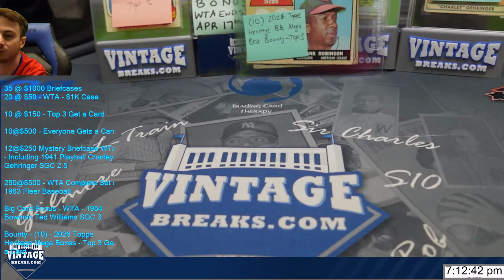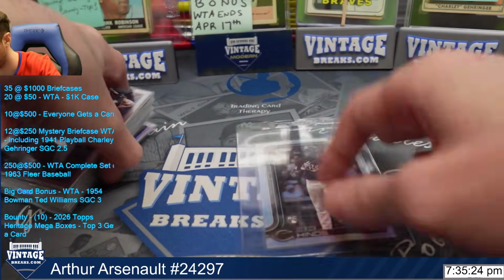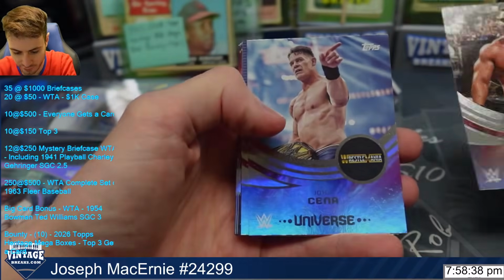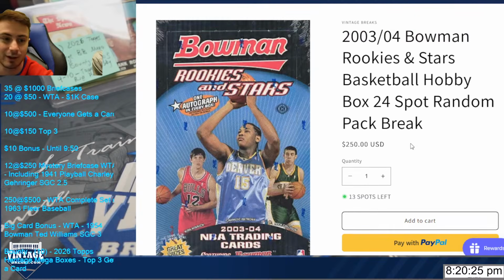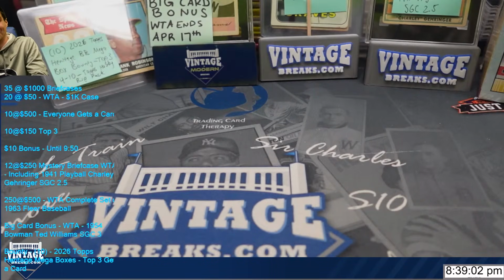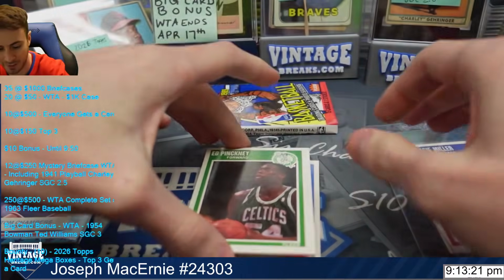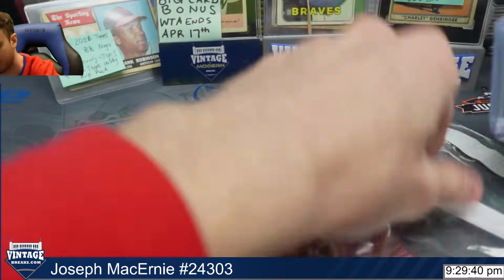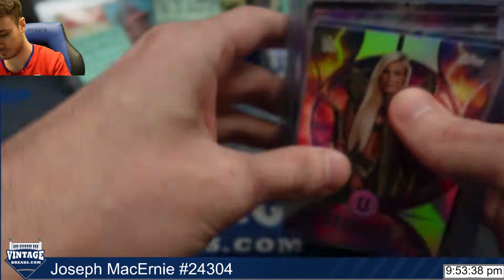Vintage Breaks Live: 3/24/2026